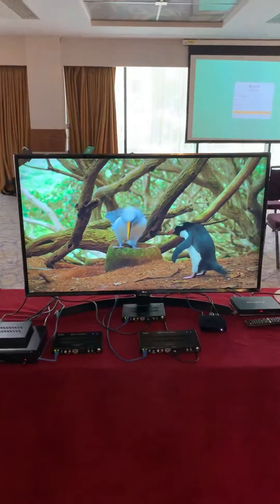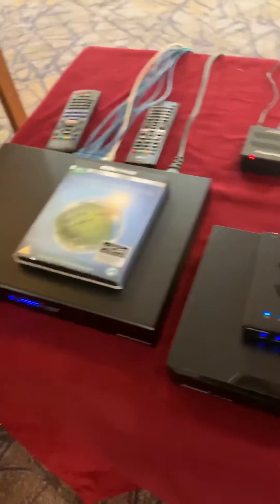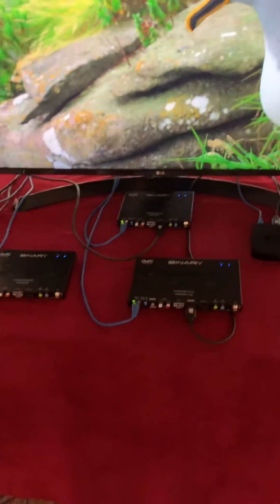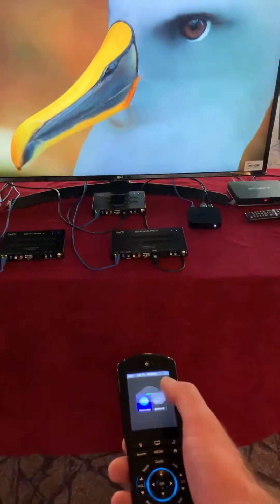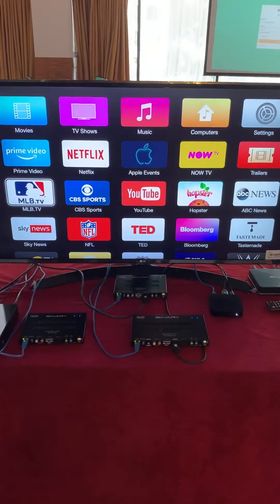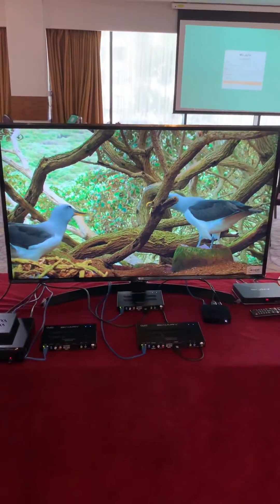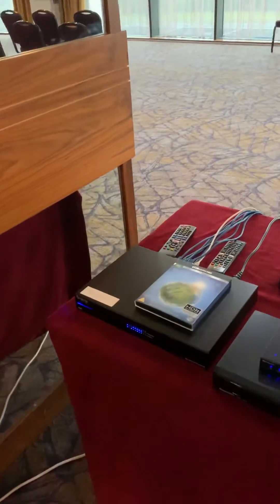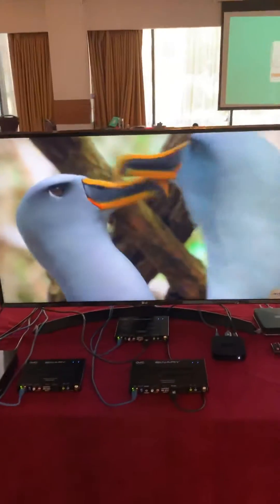Binary MoIP Media Over IP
Check out the SnapAV MoIP system with HDR10.